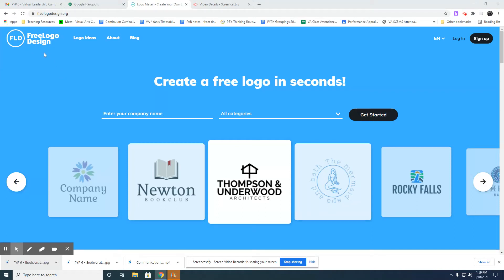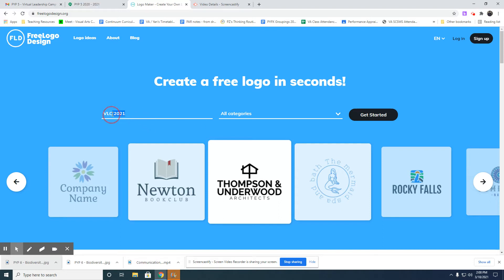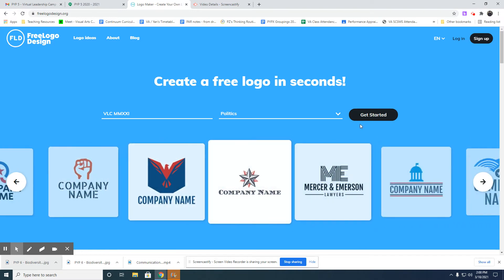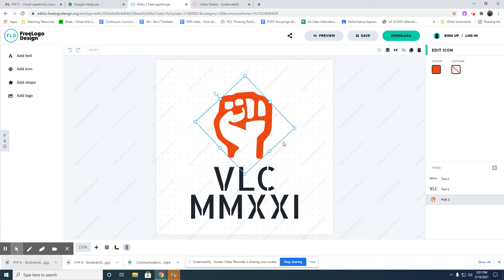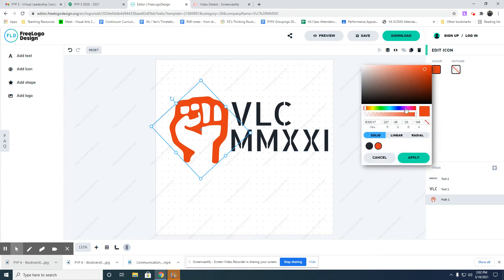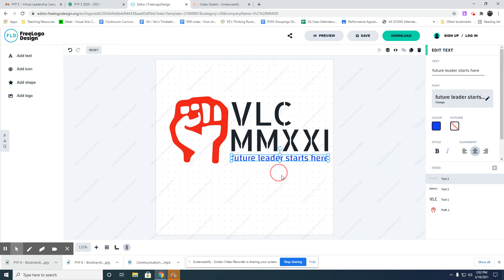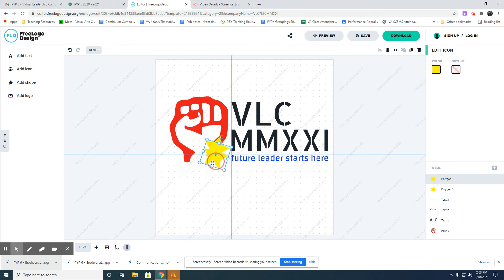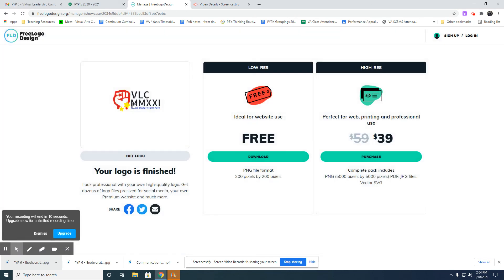Creating Logo with Freelogodesign.org